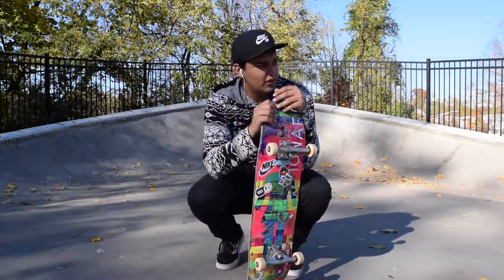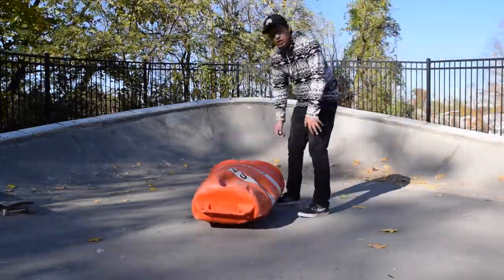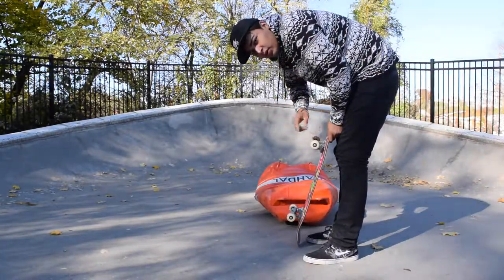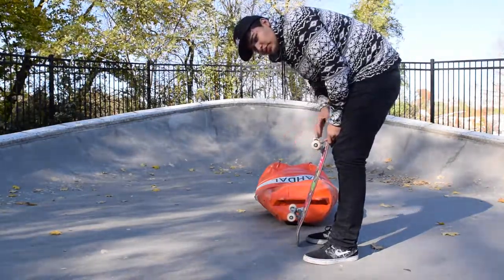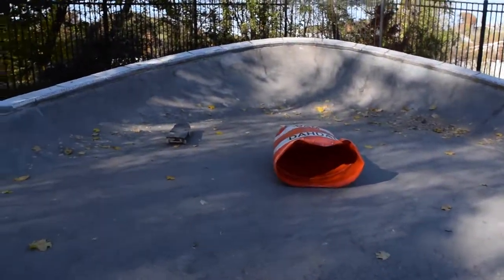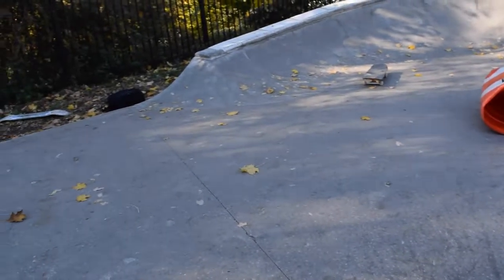THIS WOULD HAPPEN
Of course doing the simplest trick over the barrier leads to a sprained ankle. This goes to show I'm rusty and i need to get back into it.
***SKIP to 5:00 Mins to see what happened***